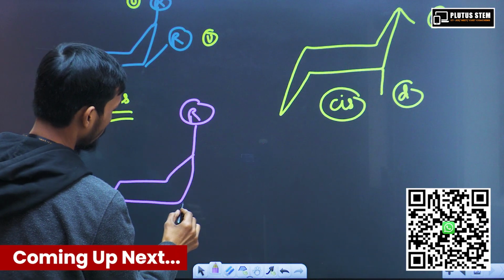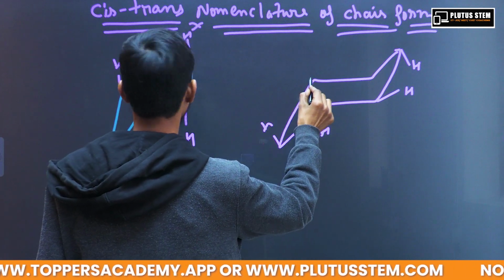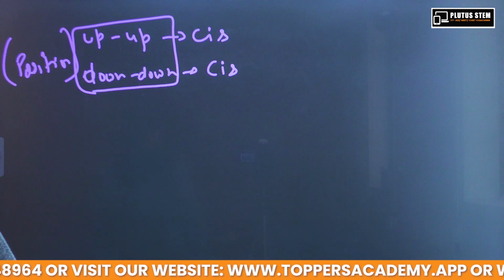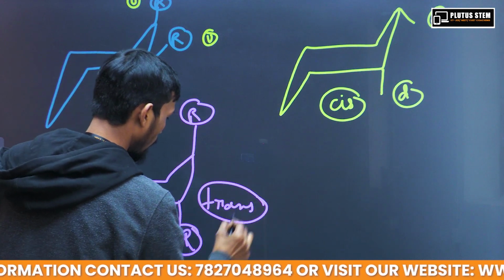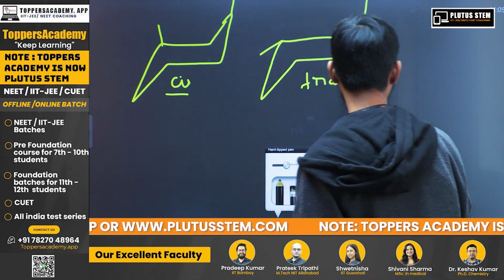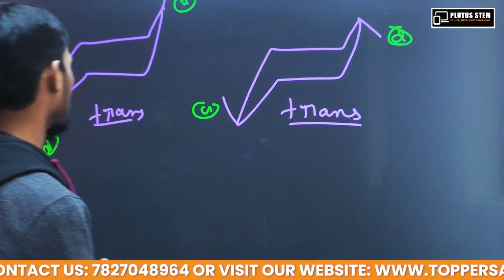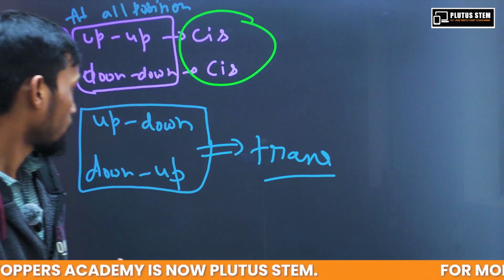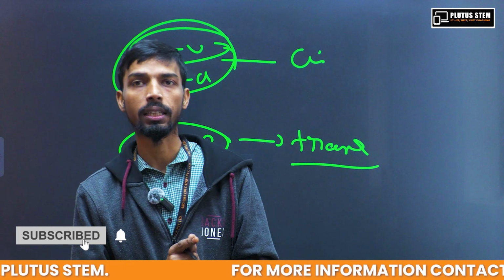PLUTUS STEM | Chemistry Class 11 | Cis-Trans Nomenclature of Chair Form | JEE & NEET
🔬 Welcome to PLUTUS STEM! 🔬

In this video, Naushad Ansari (PhD in Chemistry, M.Tech- IIT Delhi, M.Sc, and B.Sc in Chemistry, Qualified Joint UGC – CSIR NET- JRF & GATE) explains the Cis-Trans Nomenclature of Chair Form in an easy and detailed manner. This topic is crucial for JEE & NEET aspirants, covering fundamental concepts of axial and equatorial positions in Cyclohexane Chair Conformation.

📌 Topics Covered in This Video:
✔️ Understanding Chair Form Conformation
✔️ Axial & Equatorial Positions
✔️ Cis-Trans Nomenclature at 1,2; 1,3; and 1,4 Positions
✔️ How to Identify Cis & Trans Isomers

🔴 Watch till the end to master this concept!
💡 Next Video: We will discuss Ring Flipping in Cyclohexane Chair Form.

What is Cis-Trans nomenclature in chair form?
How to identify Cis and Trans isomers in cyclohexane?
How to determine Cis and Trans in chair form?